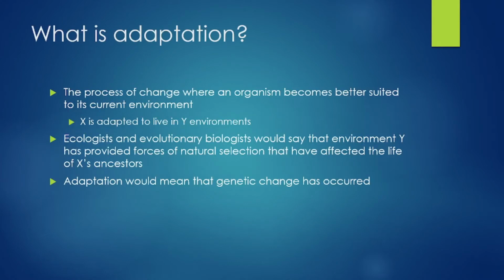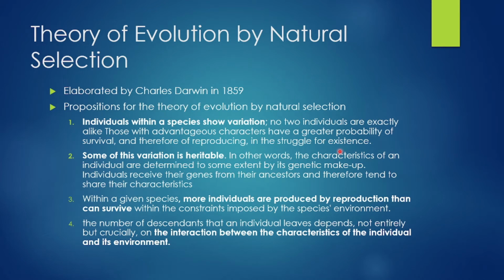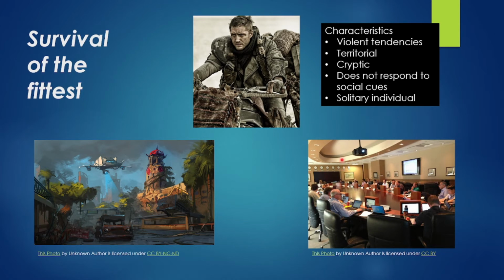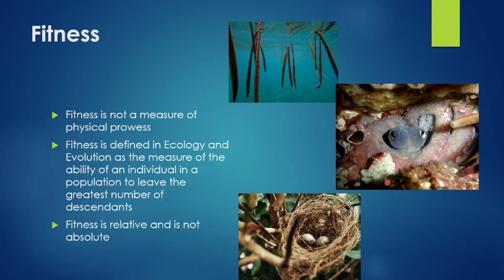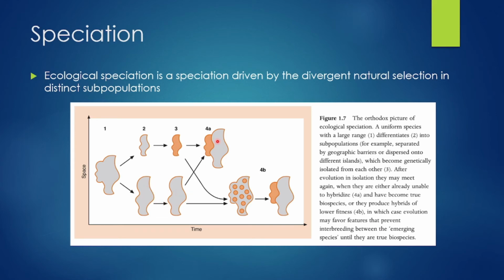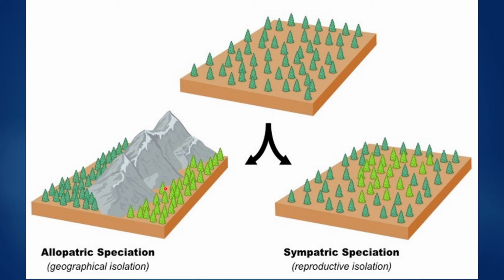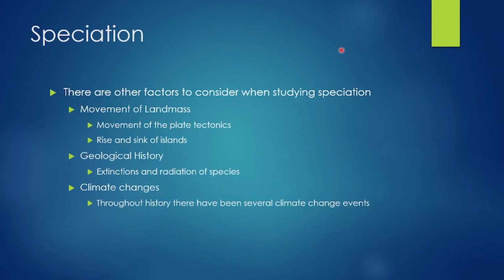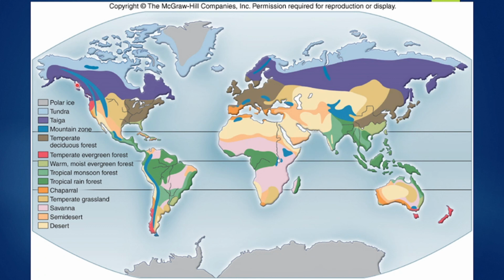Basics of Ecological Concepts Adaptation and Natural Selection